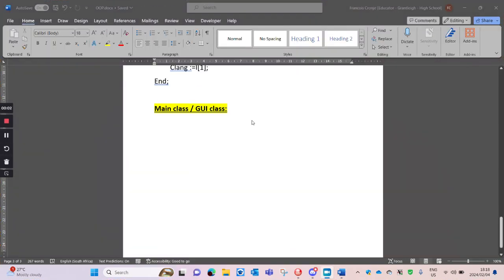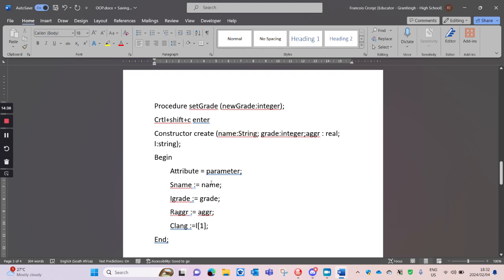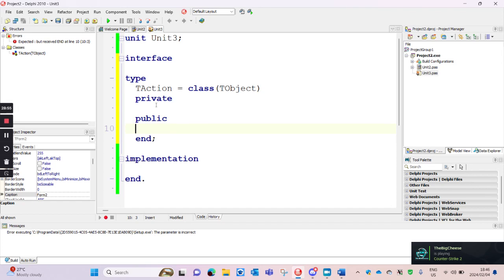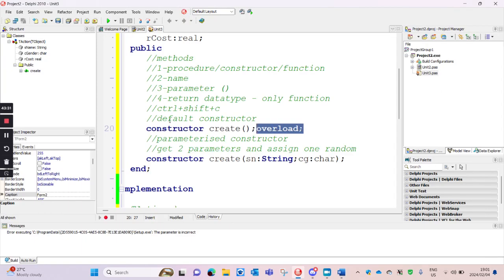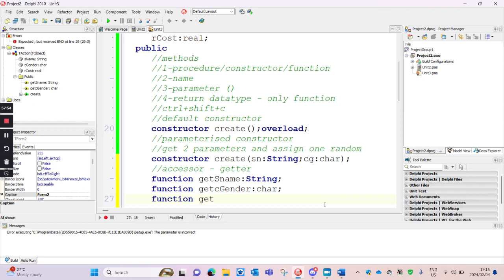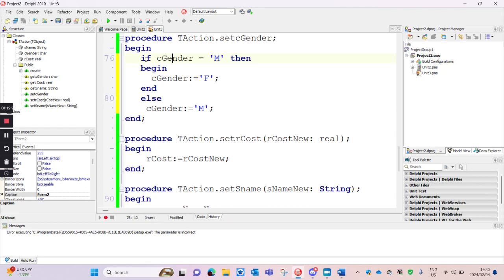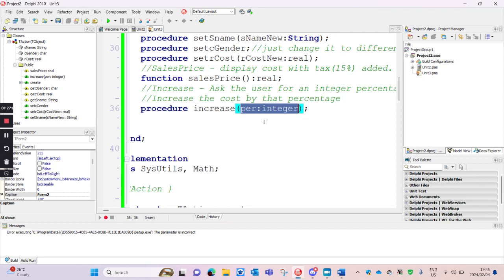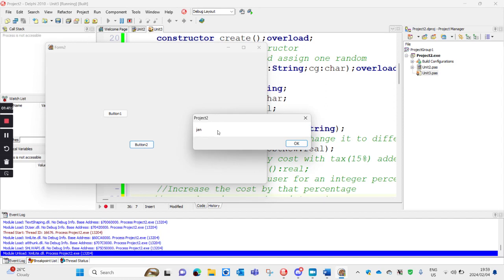OOP gr12 lesson 2